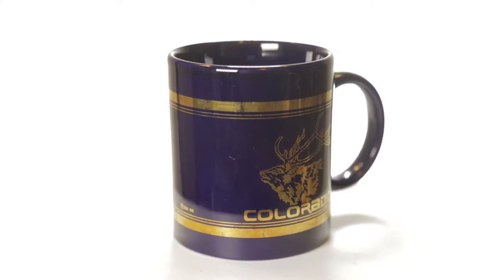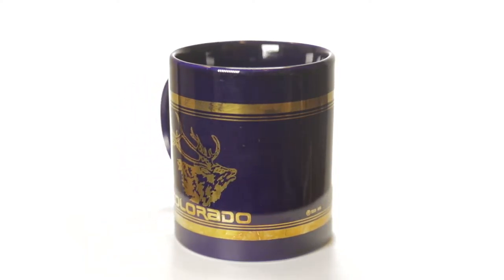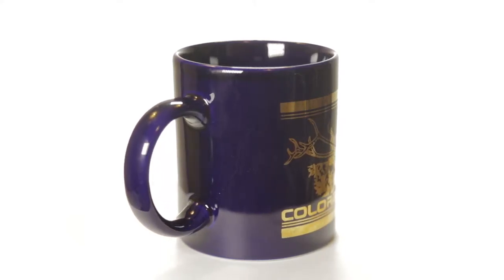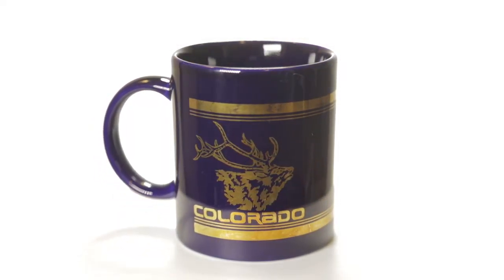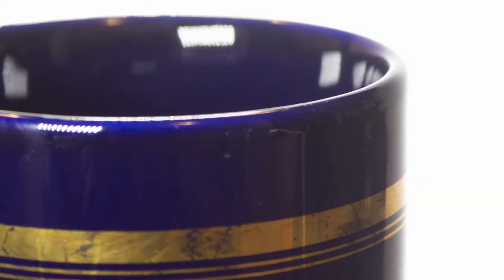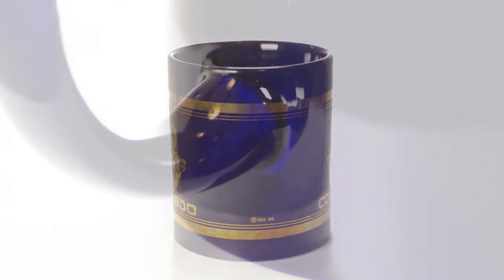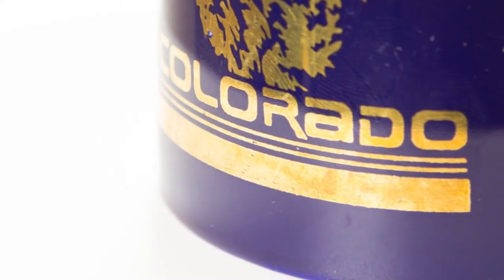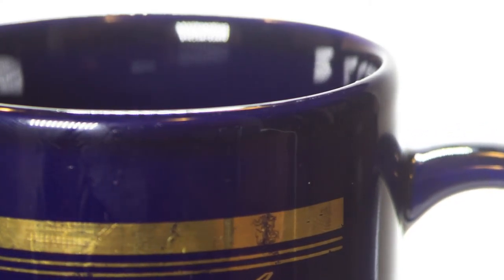Mug Media, LLC - Colorado Elk Mug - GOLD LEAF SPECIAL EDITION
Mug Media lands a new sponsor, while Logan & Grey discuss the beauty of Colorado. Be sure to sign up for our Mugger Hugger membership club! Stop on by and smell the beans.